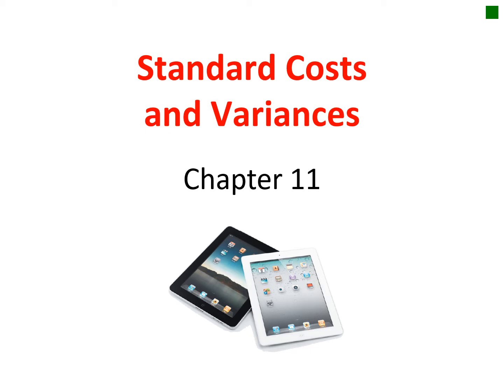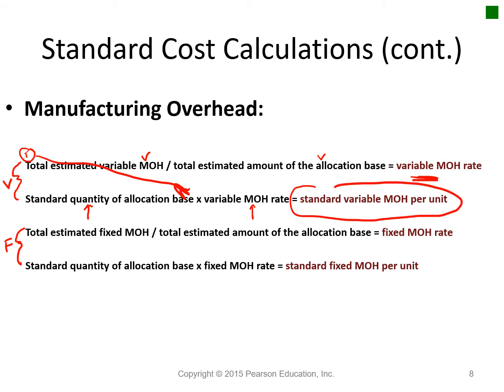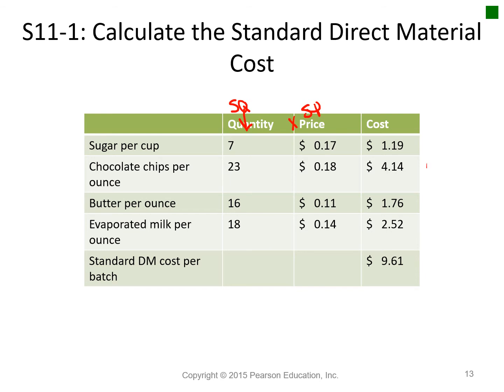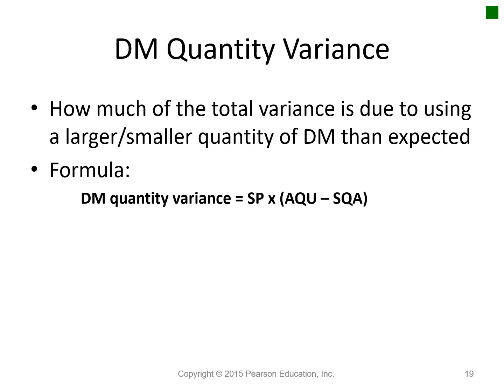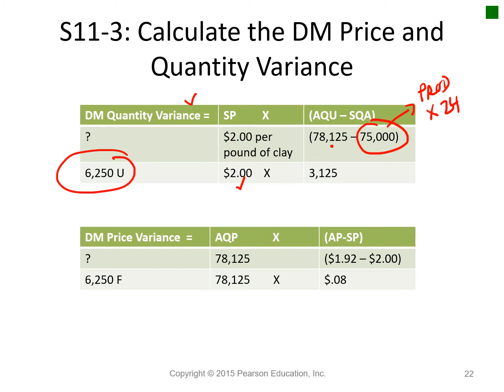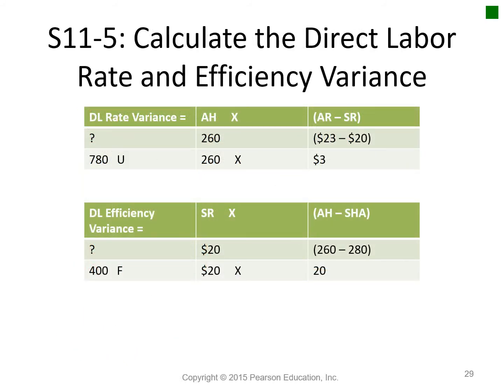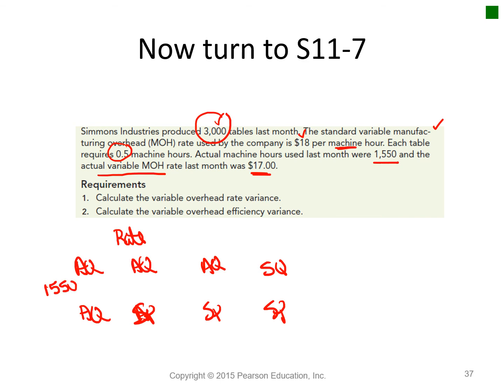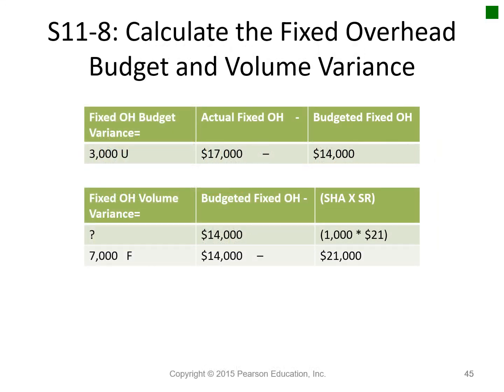ACC114 Chapter 11 Powerpoint with Audio 1